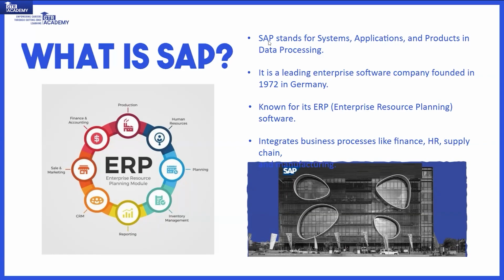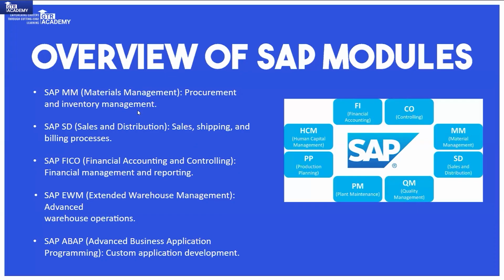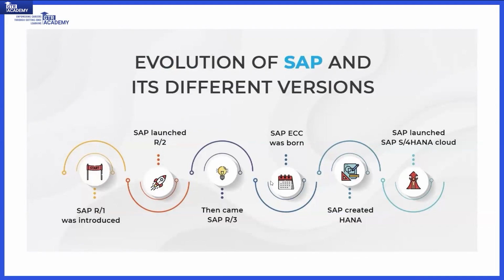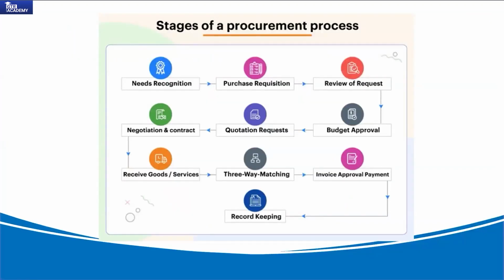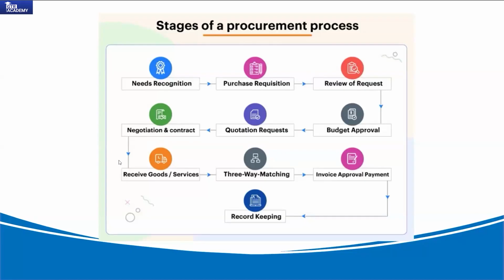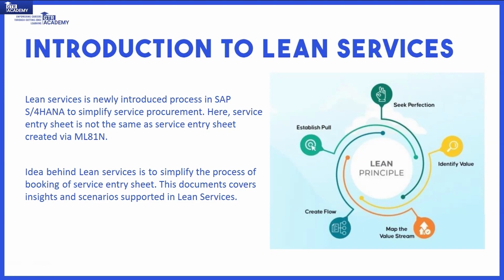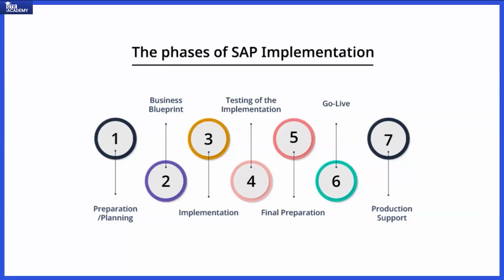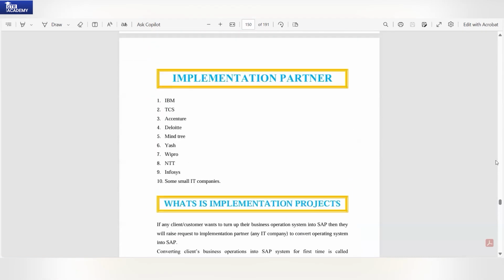Session 1 General Introduction And Overview